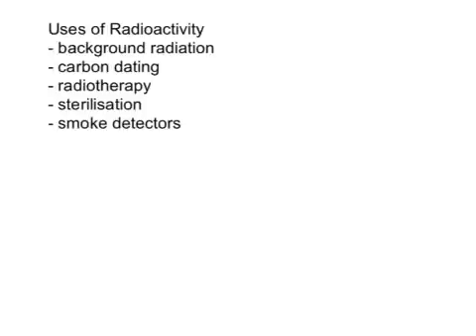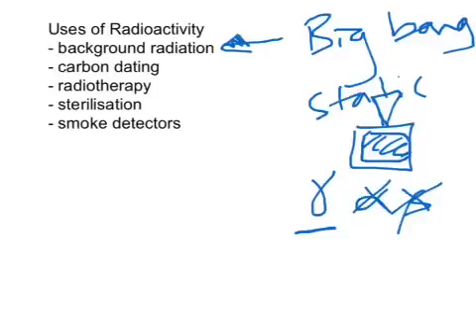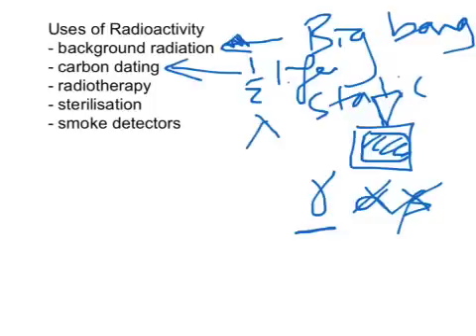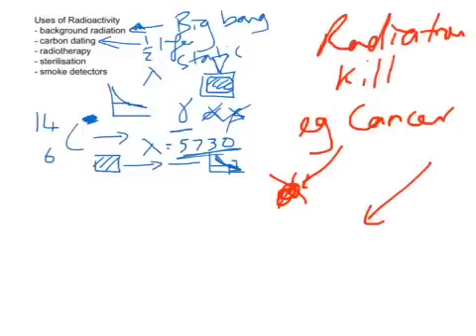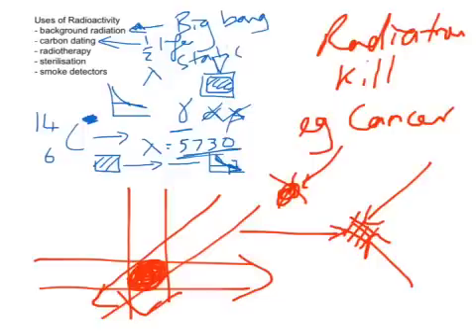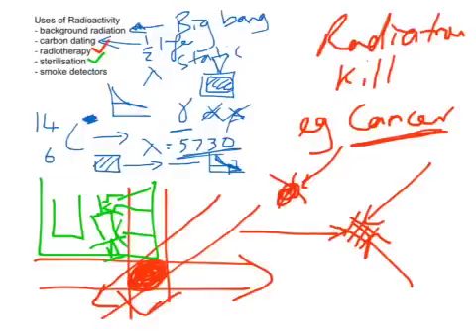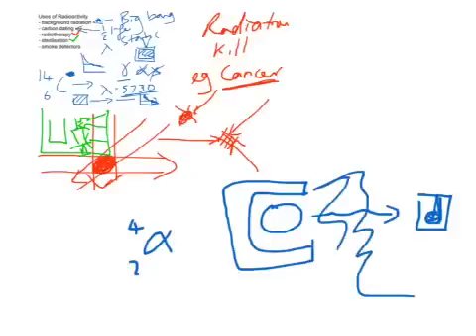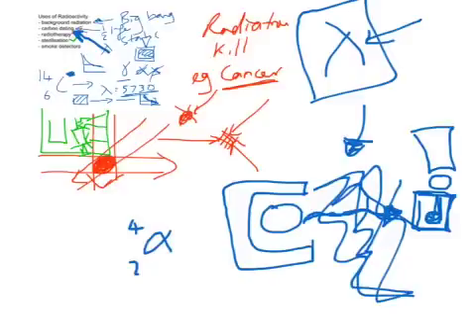uses of radioactivity